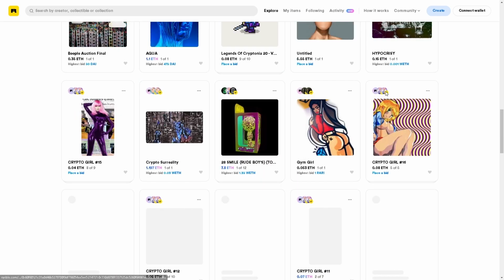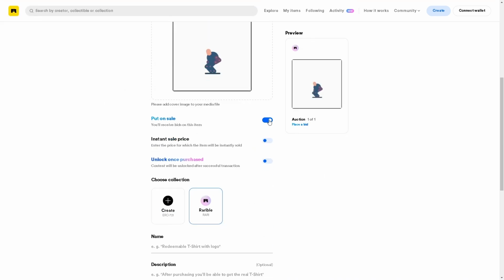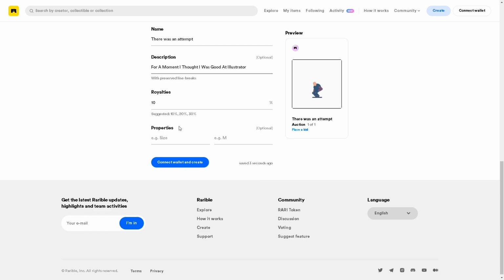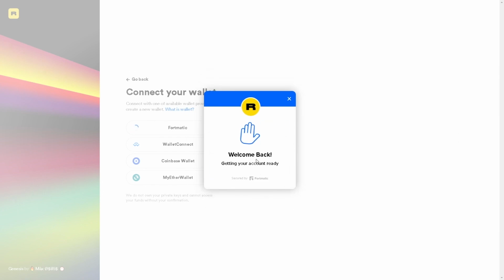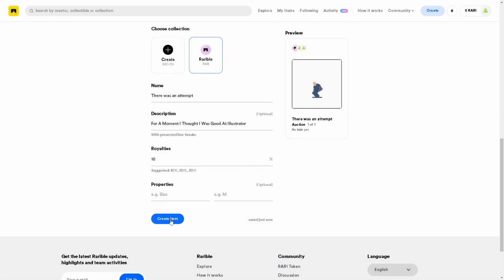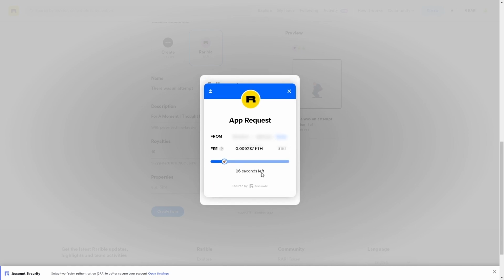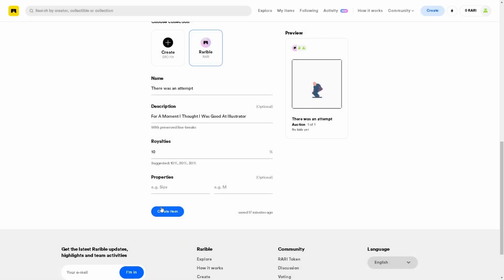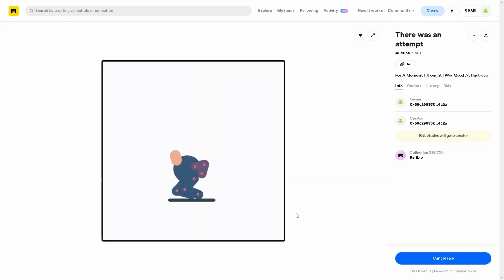How To Make An NFT With Rarible.com Super Easy Barely An Inconvenience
As Promised, here is a video on how to create an NFT on rarible.com

This guide was based on my own NFT creation journey including several painful mistakes and pitfalls I hope I communicate here. No matter what, when making NFTs, be careful what site you use, what art you upload, and how you manage your wallets.

Link to my actual NFT for anyone keen to check it out